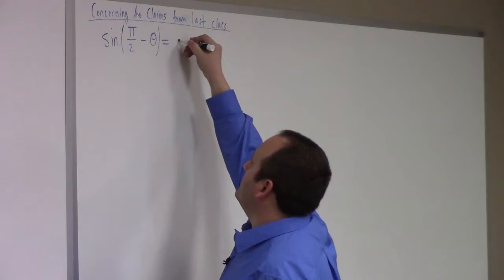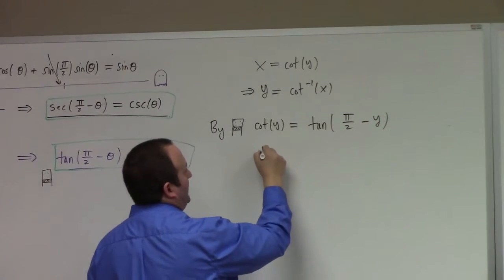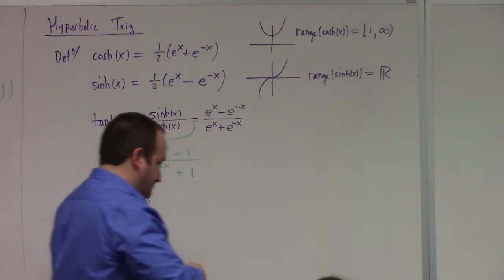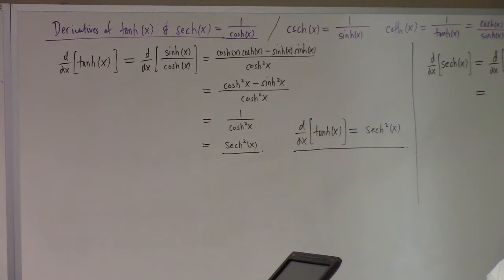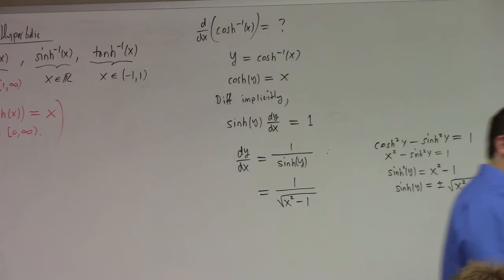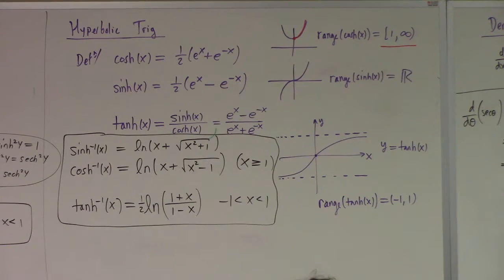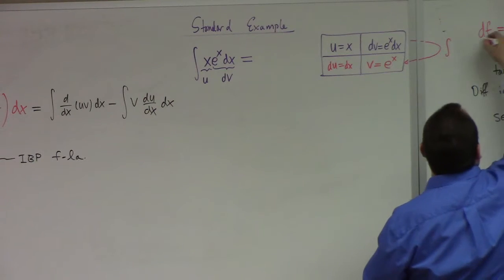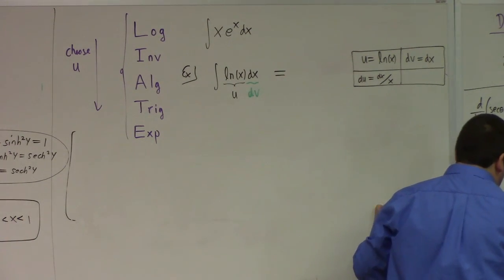Calculus II: sec2: hyperbolic calculus, IBP intro, Jan 21